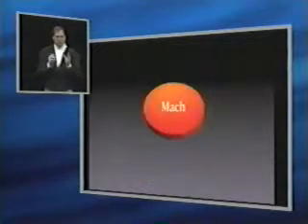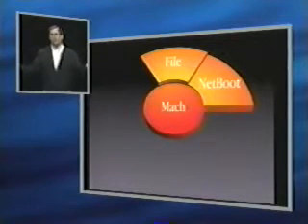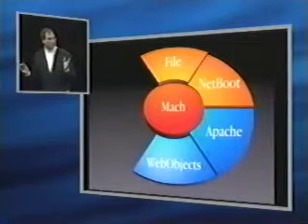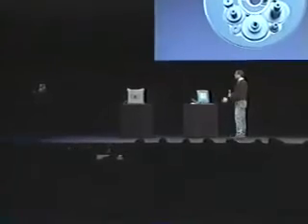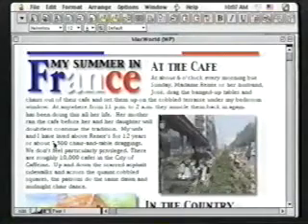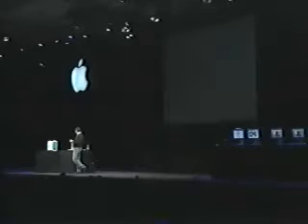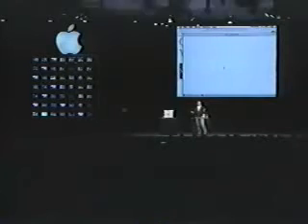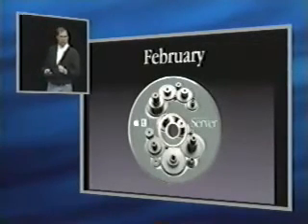Mac OS X Server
This is Mac OS X Server